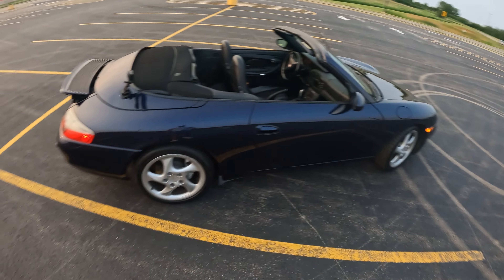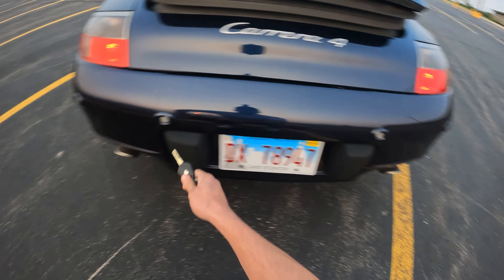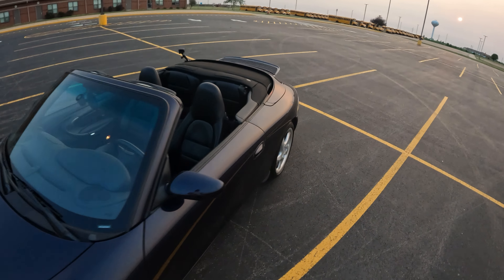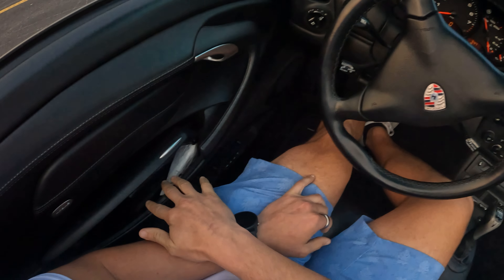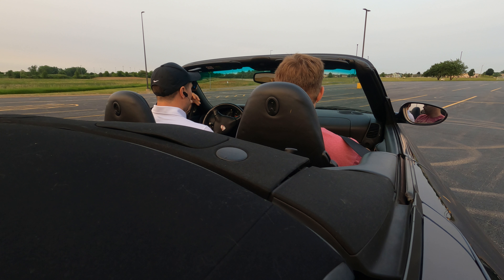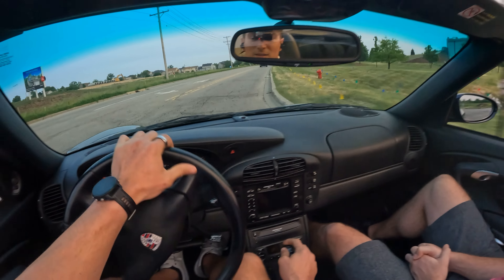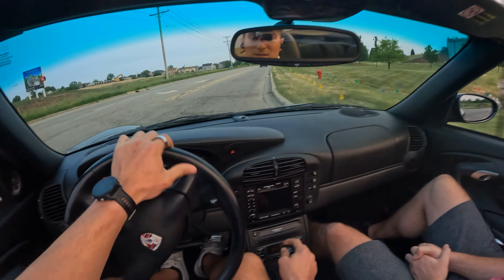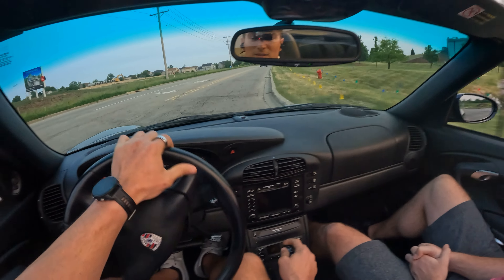The Most Underrated Porsche 911 - 996 Carrera [4K POV]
Today we have the key to the 2001 Porsche 911 Carrera 4 Cabriolet, one of the most fun vintage sports cars I've driven. The 996 911 has its quirks but the driving experience might eliminate all of that. You can pick one up for ~25k USD for a car that had a $100k MSRP in 2001 ($170k in today's dollars). Enjoy!

Car: Porsche 911 Carrera 4 Cabriolet
Color: Midnight Blue Metallic
Interior: Full Black Leather
Engine: Flat 6, 3.4L, Dual Overhead Cam, Port Injection, NA Water Cooled, 4 Valves/Cylinder, Dry Sump Engine Lubrication, Cross Flow Cylinder Cooling
Horsepower: 300
Torque: 260 lbs
MPG Combined: 17
Transmission: 6-Speed GETRAG Manual, Hydrallic Clutch
0-60: 5.5 seconds
MSRP as tested: $99,535
Options:
- Speed Activated Spoiler
- Full Black Interior Leather
- Turbo Wheels

MAIN Super35 Camera
SONY WIDE Lens
SONY Pretty Lens
Cheaper Pretty Lens
NEWEST POV Camera
OLD POV Camera
BEST In-Ear Mics
Audio Recorder
ND Filter